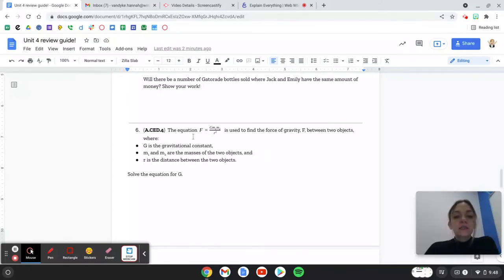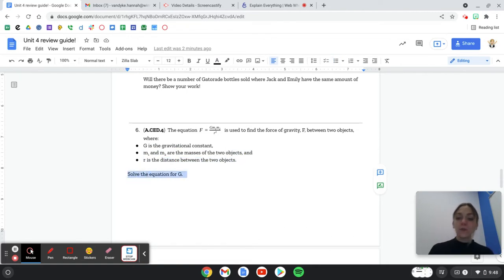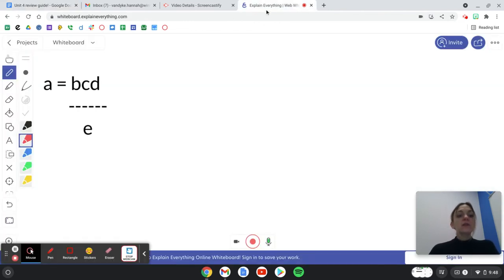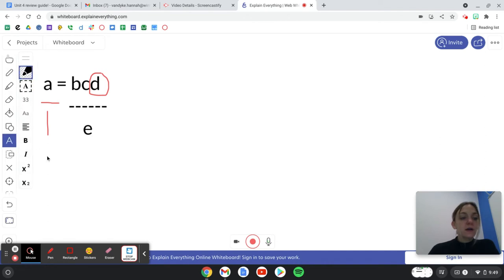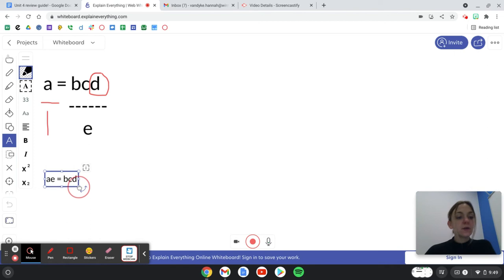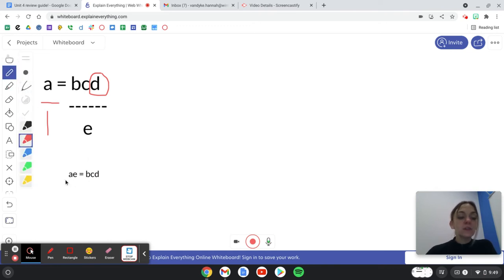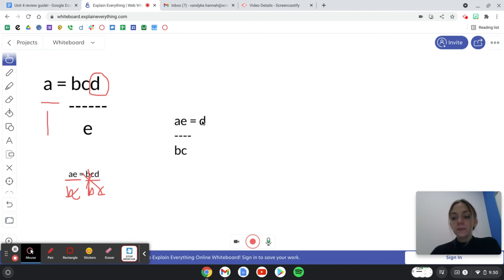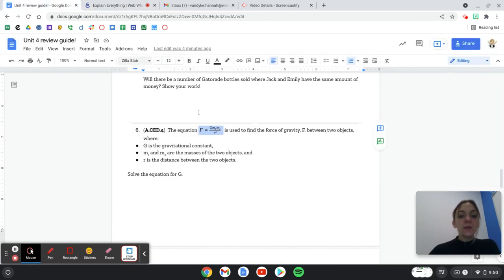Unit 4: Question 6